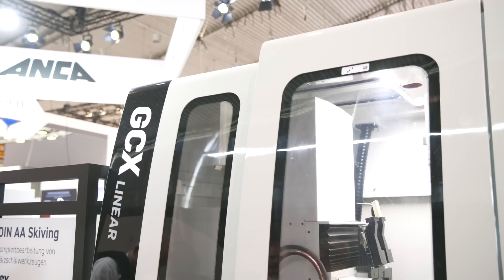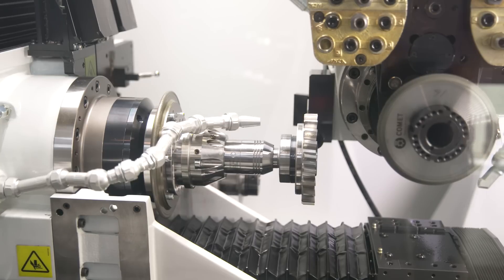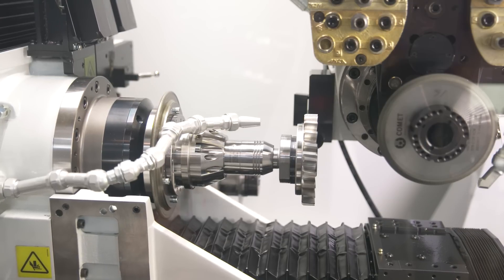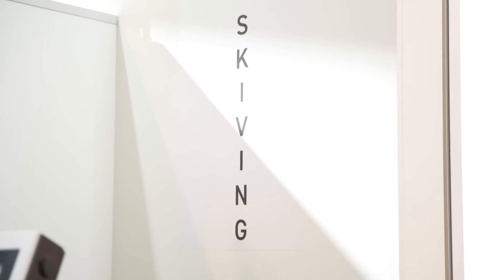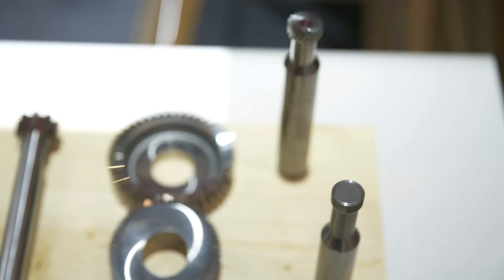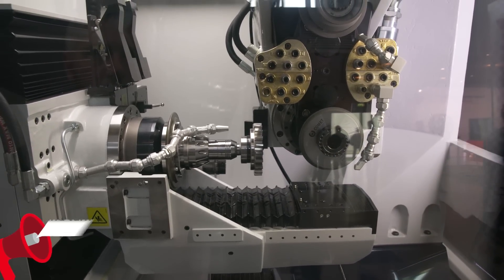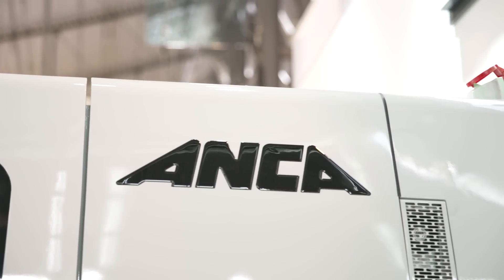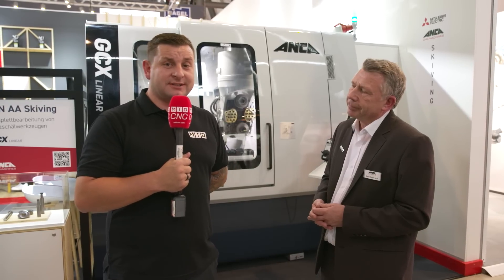Extremely accurate gear production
Tom Skubala of MTDCNC talks to Simon Richardson of ANCA about the GCX Linear, a machine used for the production and regrinding of skiving cutters. Extremely accurate with the ability to drastically reduce cycle times, the GCX Linear offers an accuracy of no less than a micron and is highly suited to the automotive industry which requires gears and skiving application technology. The GCX Linear package includes ANCA’s integrated measuring technology to ensure that skiving tools and the teeth of the tools are perfectly accurate. If you’re looking to produce gears with shorter cycle times, get in touch with ANCA.